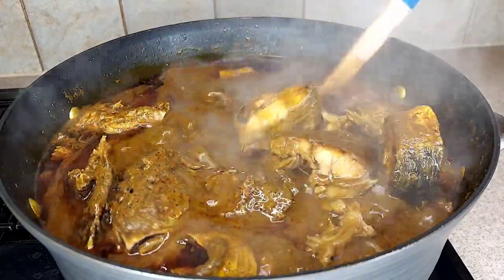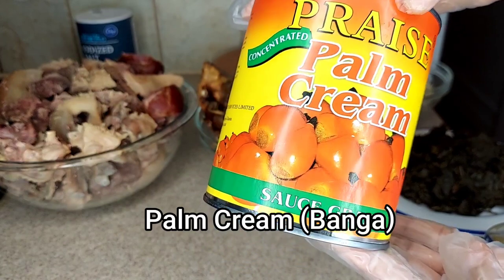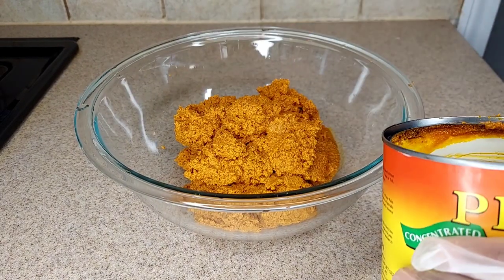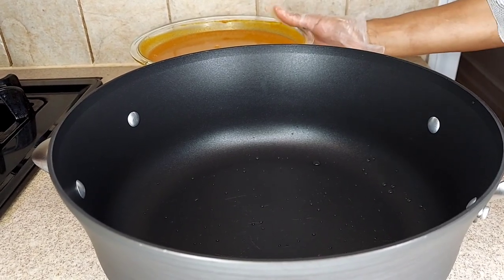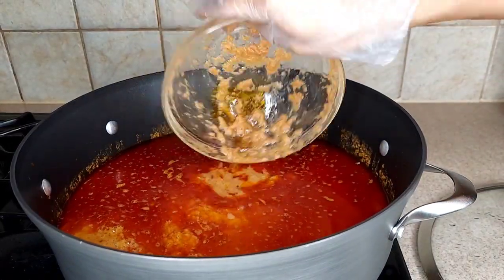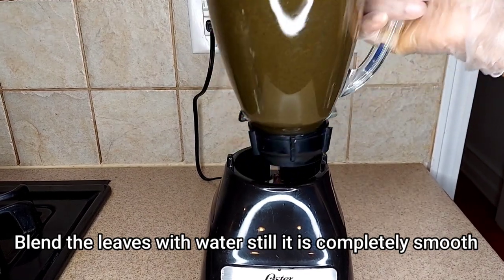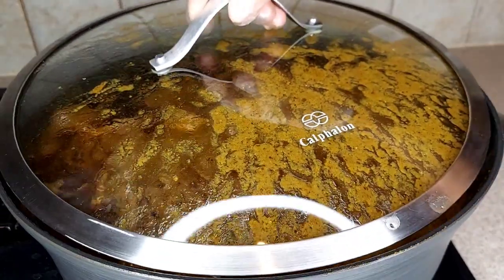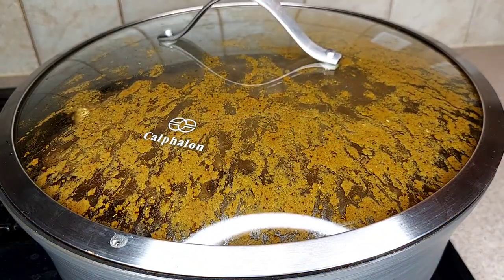How to cook Benin Native Soup || Banga & Ebewiewia Leaves(Black Soup) Edo/Benin native soup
Welcome to my channel, in today's video I will be showing you guys I cook the most delicious Benin Native soup( Banga & Ebewiewia leaves) This soup is one of my favorite soup to eat growing up in Nigeria.